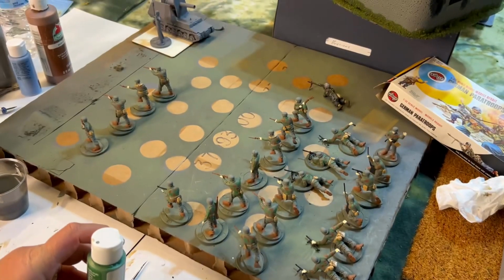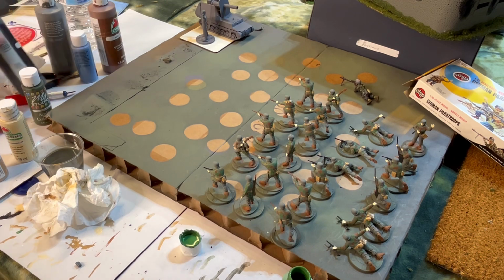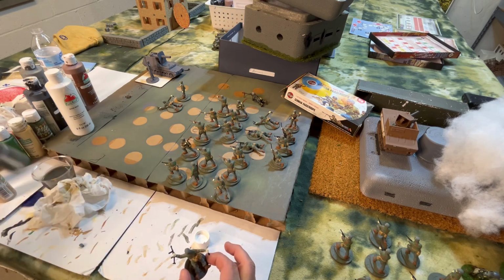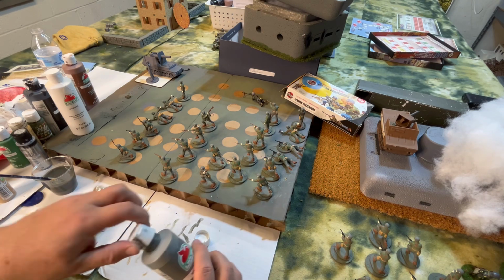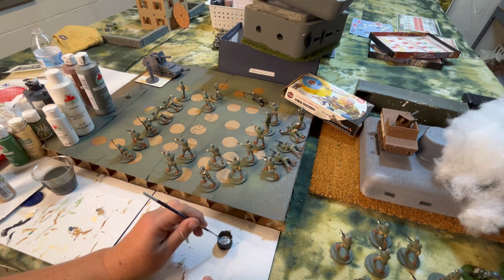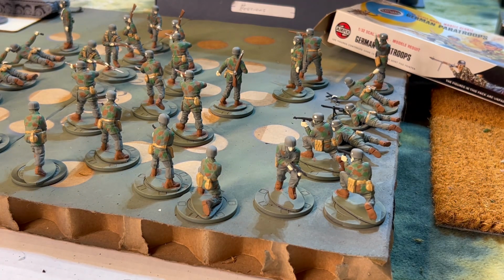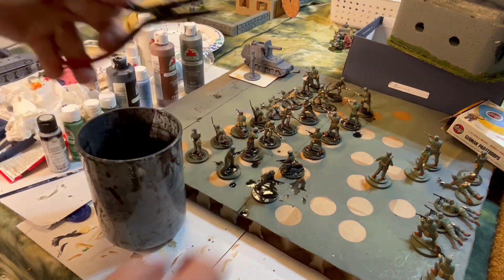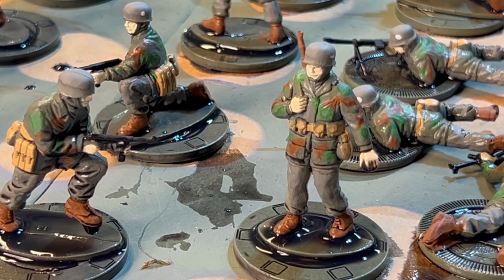German airfix painting part 2 and Chit chat about Donald Featherstone video tribute idea